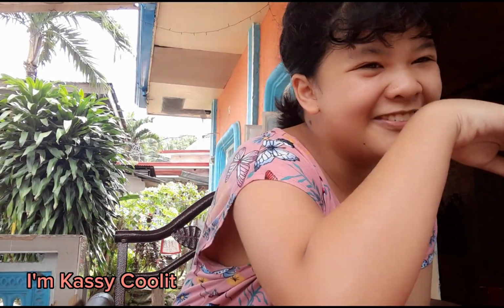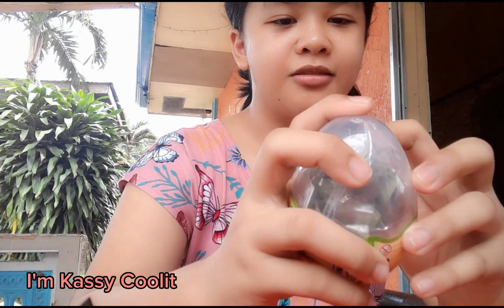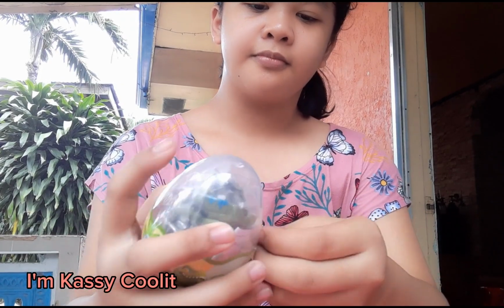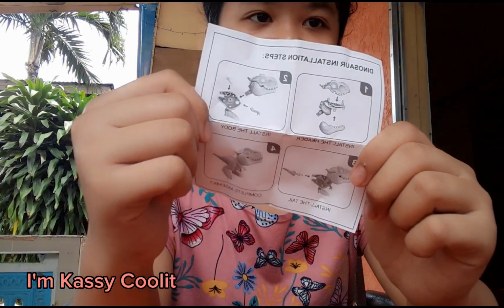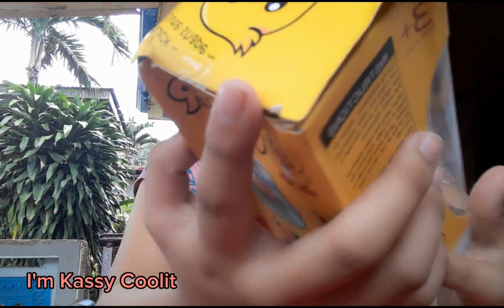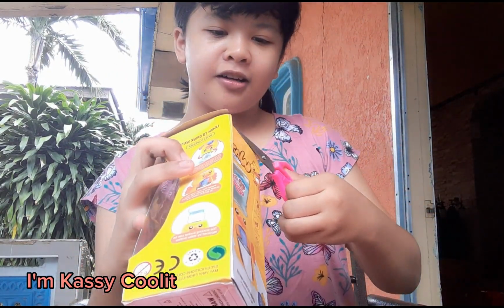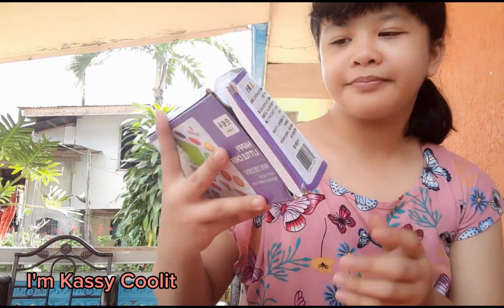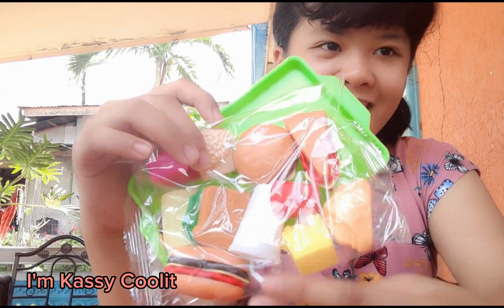Satisfying Video With Unboxing Toys || I'm Kassy Coolit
Satisfying Video With Unboxing Toys